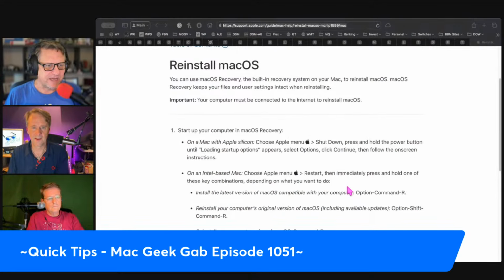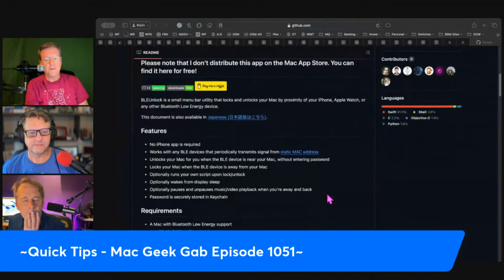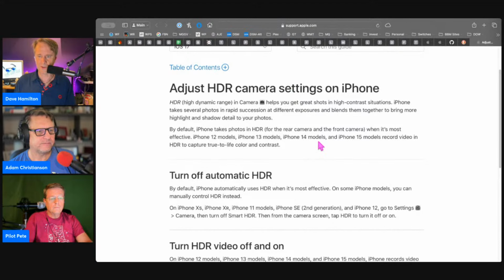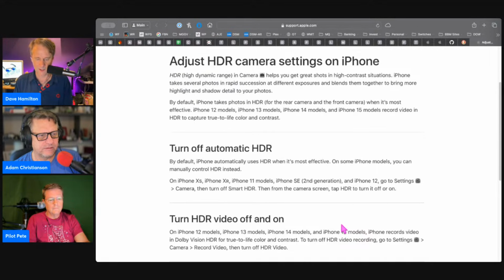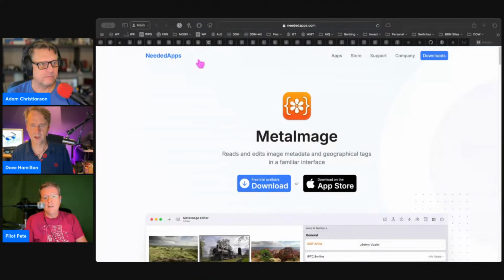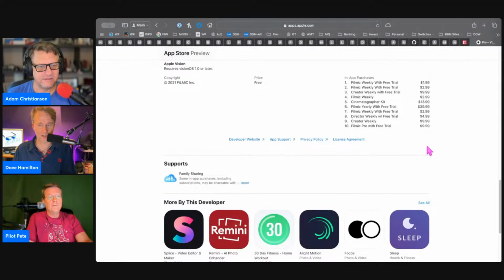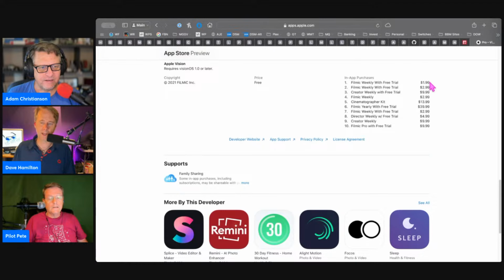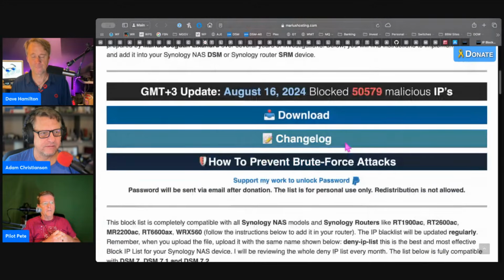Important Tidbits of Now Useless Information (and Some Useful Ones, Too!) — Mac Geek Gab 1051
In this week's Mac Geek Gab, you're diving deep into the world of Mac tips and tricks with Dave Hamilton, Pilot Pete, and Adam Christianson. From the best screen capture tools to mastering macOS reinstallation, you'll get insights on how to streamline your Mac experience. Learn how to keep screenshots organized, manage HDR on your iPhone, and discover handy utilities like Shottr and OnyX that can make your workflow smoother. Plus, if you're worried about getting caught without a backup, Adam shares a close call that underscores the importance of always being prepared.

Don't get caught missing out on how to adjust photo timestamps on your Mac or record videos with your AirPods. Your three favorite geeks answers listener questions, providing practical solutions like using MetaImage for metadata edits and Filmic Pro for capturing top-quality audio with your iPhone. Whether you're automating drive mounting or keeping your Synology Docker containers up-to-date, these tips ensure you're always a step ahead in the tech game.

00:00:00 Mac Geek Gab 1051 for Monday, August 19th, 2024
August 19th: National Aviation Day

Quick Tips
00:00:01 Makay-QT-Remember that CONTROL sends Screenshots to the Clipboard
00:02:20 More Screen Capture Options
Shottr
CleanShot X
OnyX for configuring screenshots’ saving location
Important Tidbits of Now Useless Information
00:11:42 Raymond-QT-Reinstalling macOS the Apple Way
How to download and install macOS
00:18:10 Grumpy-You can still buy an unlocked phone with Apple financing

Follow-Ups
00:22:13 Scott-CSFR-1049-BLE Unlock solves the selective unlock problem
00:25:24 Ben-1049-Lock Your Mac with the right key combinations
00:27:01 Managing HDR on iPhone
00:30:41 Raph-1047-Adam encoded DVD collection
MakeMKV (MakeMKV on BluRay)
Mac DVD Ripper Pro
00:35:17 Peter-1049-Mount drives with automation and smart home!
00:39:14 Michael-CSF-1049-Jettison from St. Clair ejects disks automatically

00:40:55 SPONSOR: 1Password Extended Access Management solves the problems traditional IAM and MDM can’t touch. It’s security for the way we work today.

00:42:52 Joe-How do I adjust the timestamp of Photos on my Mac?
 MetaImage – Edit Image Metadata from SetApp
00:47:08 Nicole-How do I record videos with audio from my AirPods on my iPhone?
Filmic Pro
00:52:04 Adam Almost Got Caught…Backups Saved The Day!
Plex Pass
01:00:58 Crazy Ninja Papa & rnDoug-Use Watchtower to Update Your Synology Docker Containers
Marius Hosting’s IP Block Lists
01:10:34 Bob-Does Dynamic Wallpaper Slow Down my Mac?

01:17:08 MGG 1051 Outtro